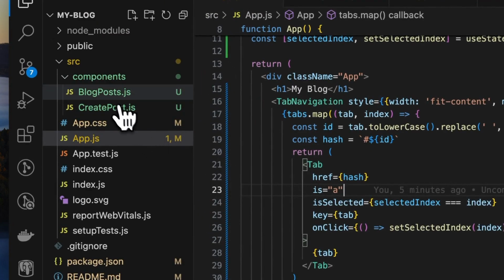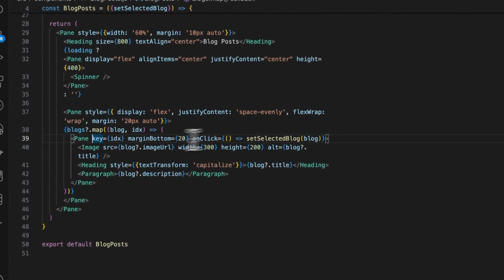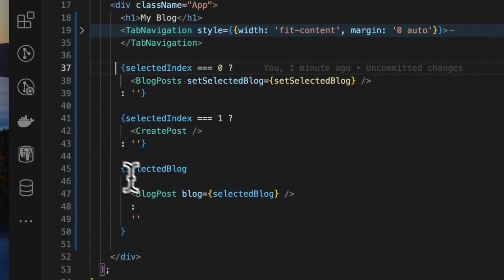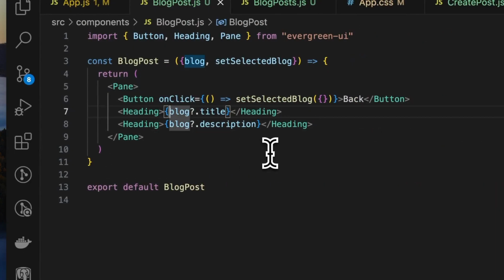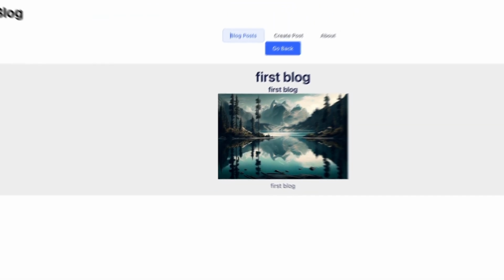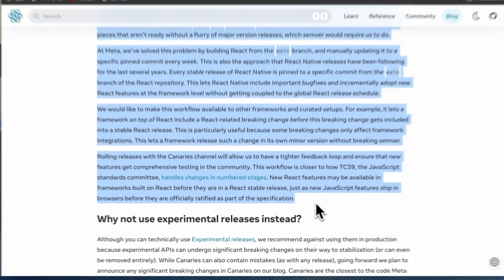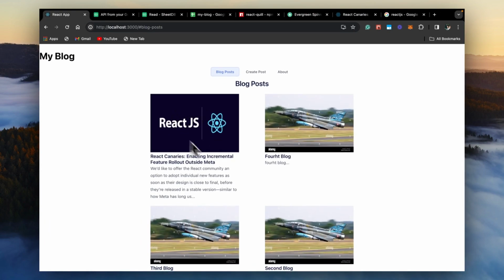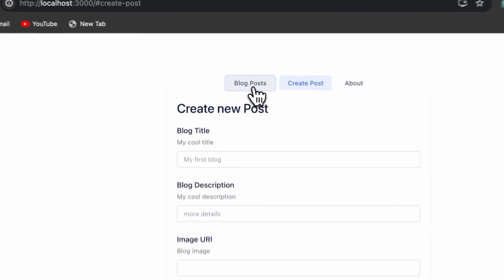Build a Blog with React and Google Sheets | PART 5 | FullStack Course | Learn Coding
In this 6 PART series, you will learn how to build a complete full-stack ReactJs blog with Google Sheets as a backend using SheetDB as the API.

I will walk you through the step-by-step process and code and also teach you about React concepts and fundamentals.